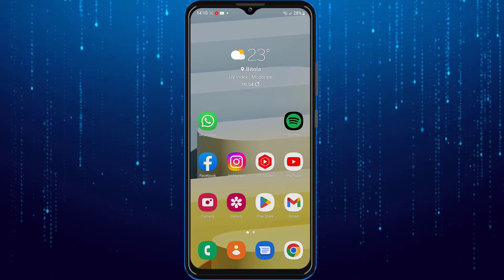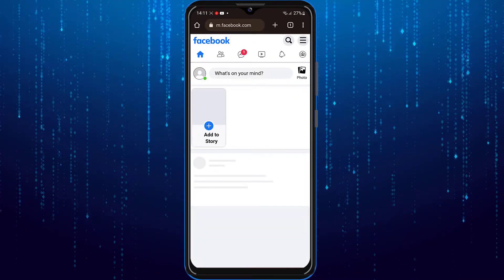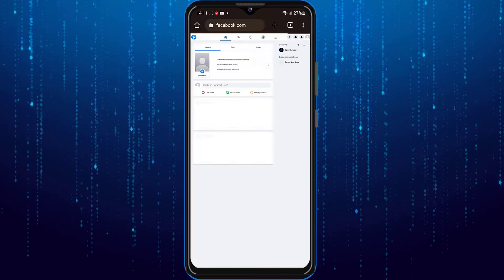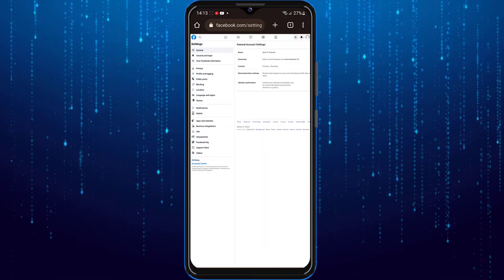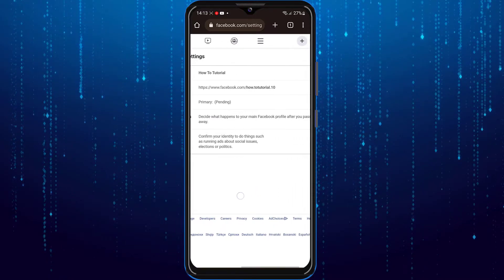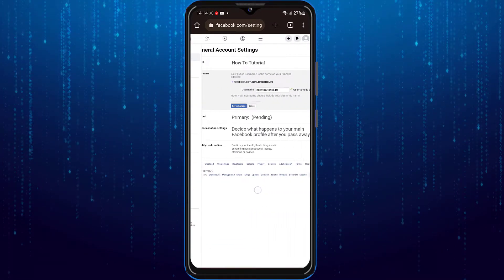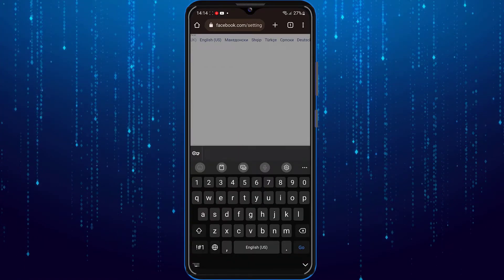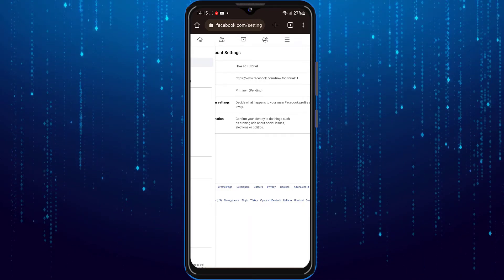How To Change Facebook Username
In today's video i will show you the way on how you can change your Facebook username.